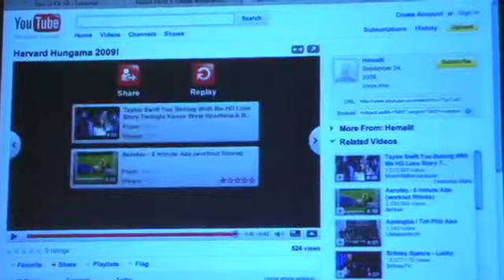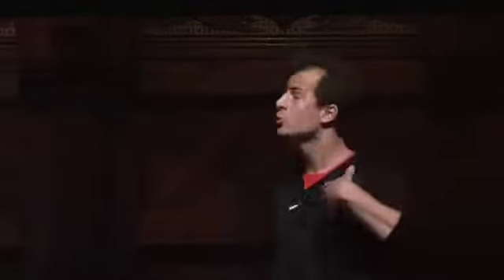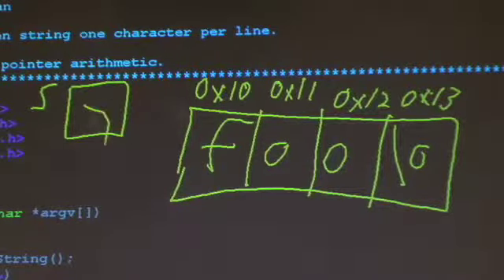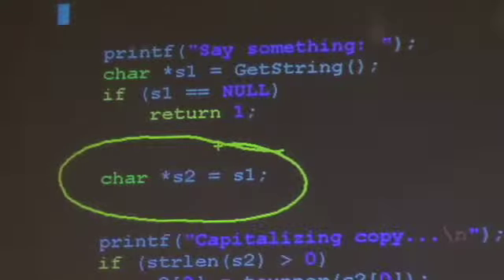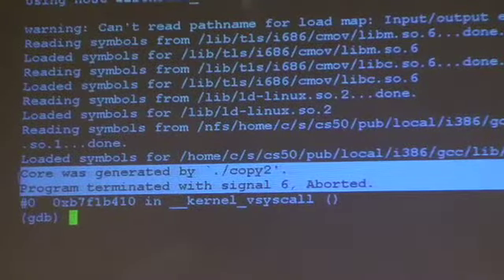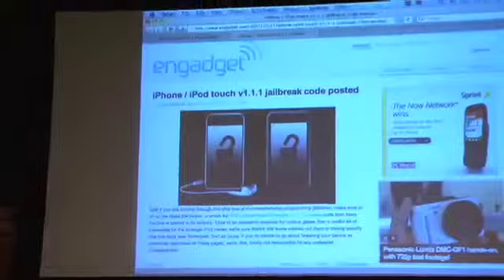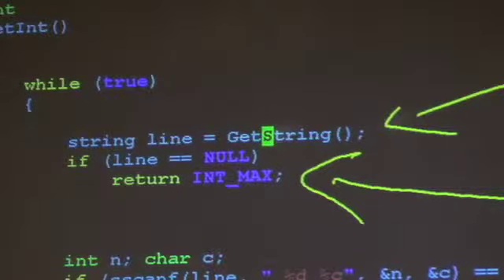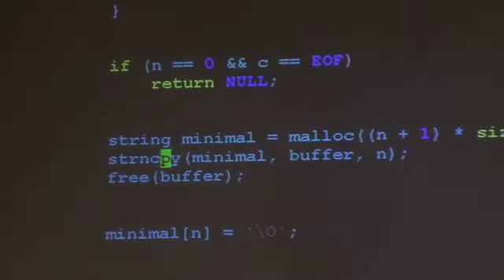Week 4: Wednesday - CS50 2009 - Harvard University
Structures. Dynamic memory allocation. Stack and heap. Pointers. Debugging, continued.